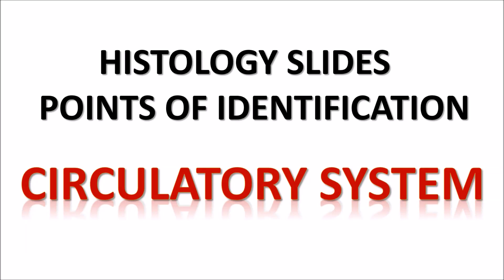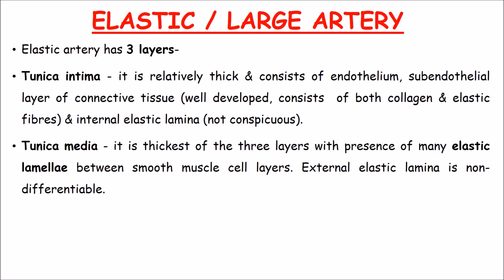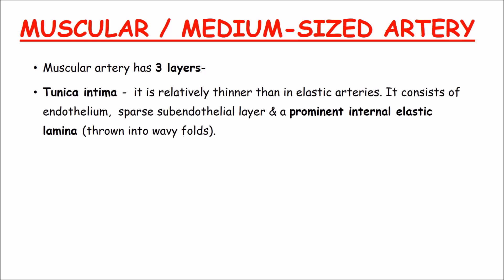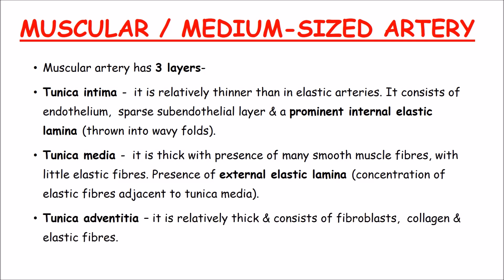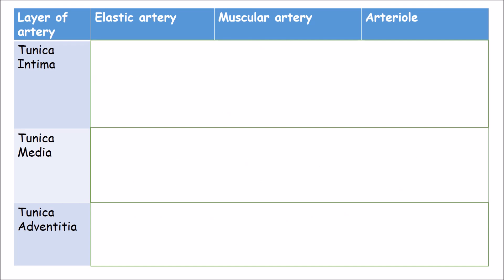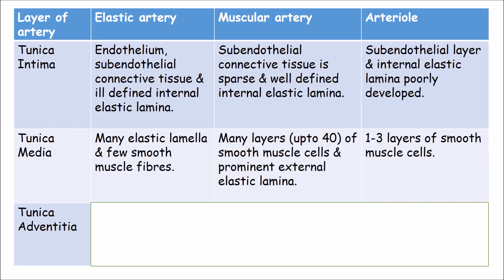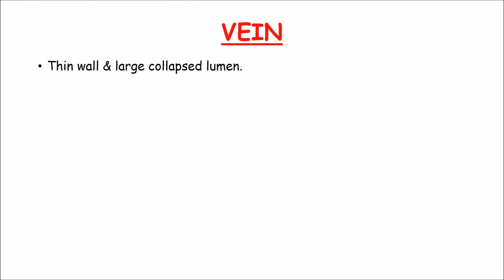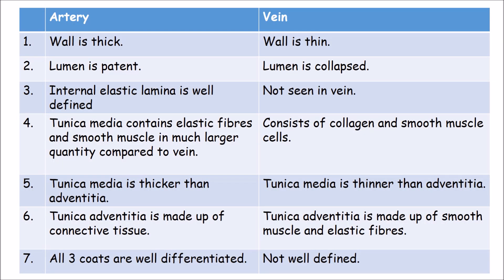Circulatory system Histology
1. Points of Identification of Circulatory system.
2. Elastic artery, Muscular artery, Arteriole and their differences.
3. Vein.
4. Differences between Artery and Vein.